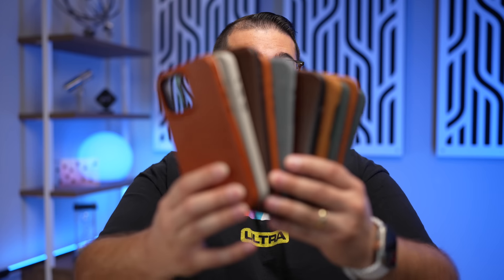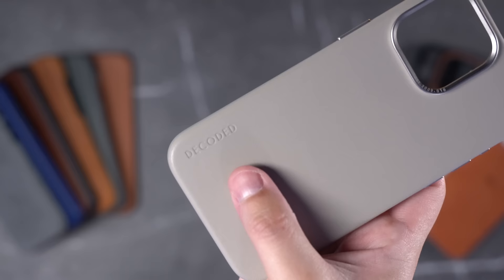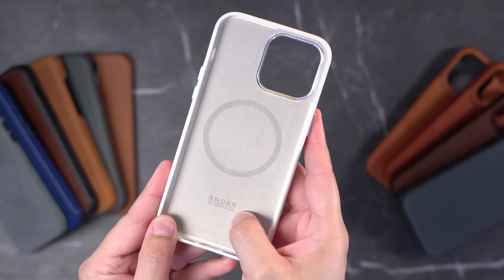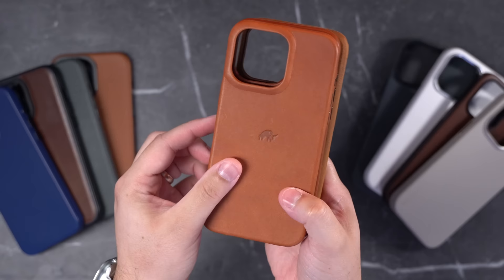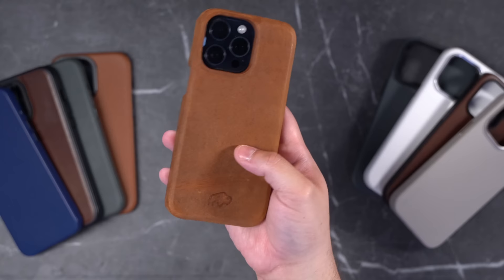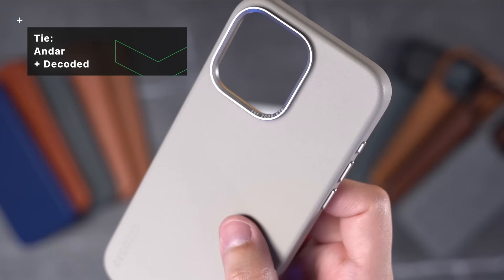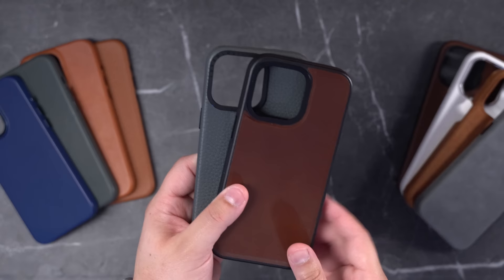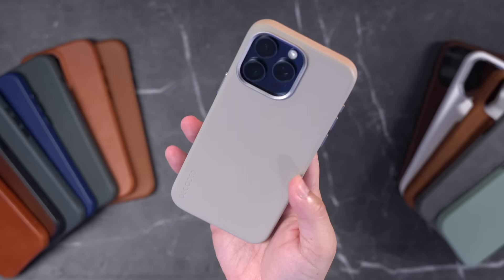11 Leather Cases Tested, I Found the Best One for iPhone 15 Pro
Discover the best leather cases for iPhone 15, featuring an in-depth comparison of 11 brands, hands-on reviews, and my top pick that stands out from the rest!

📲 Cases!

Mujjo

Chapters

00:00 Introduction
00:51 Best Feel
02:10 Best Buttons
03:44 Best USB-C Cutout
05:05 Bottomless Side Quest
07:14 Thinnest Cases
08:36 Best Looking
09:01 Most Opinionated
10:02 Honorable Mentions
11:06 Winner!